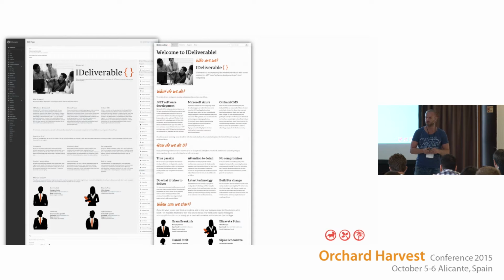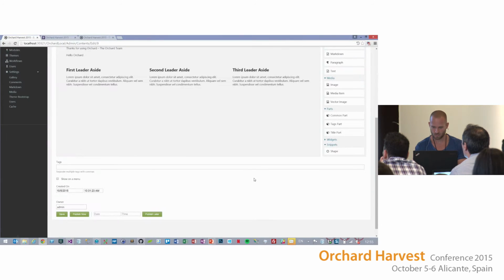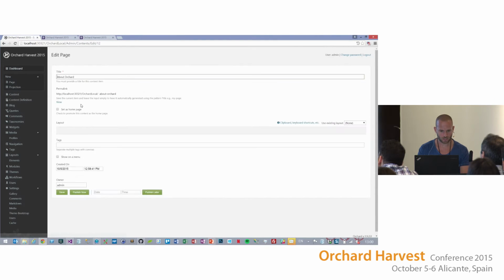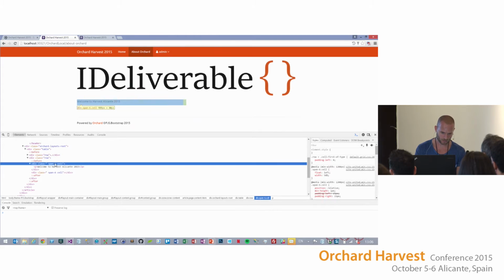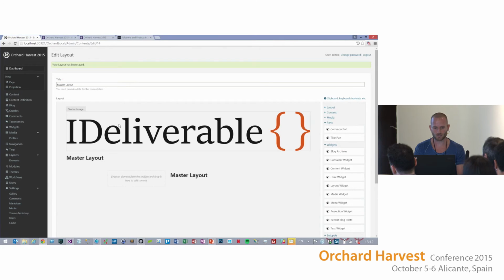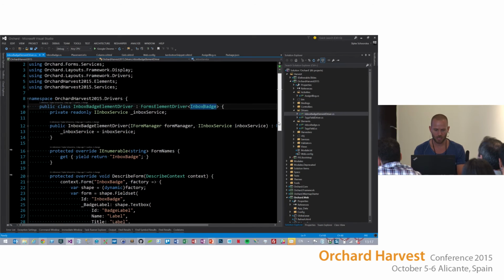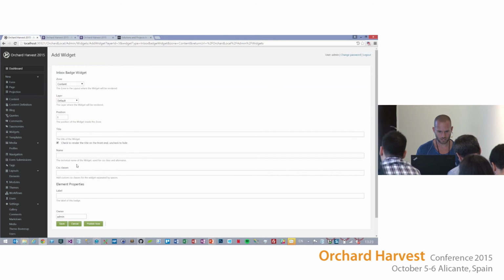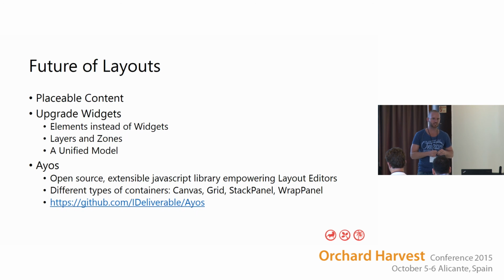Orchard Harvest 2015 Layouts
Sipke Schoorstra show Orchard Layouts